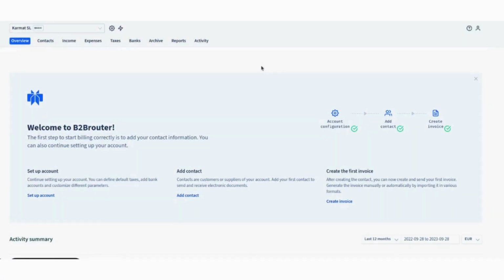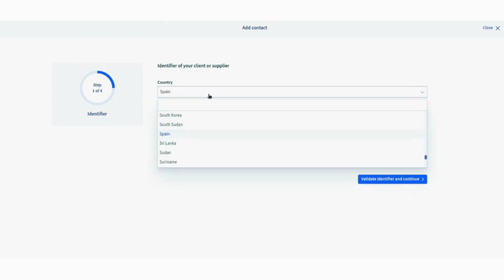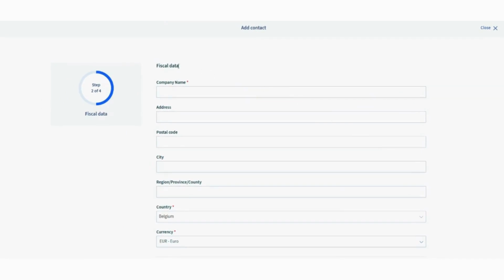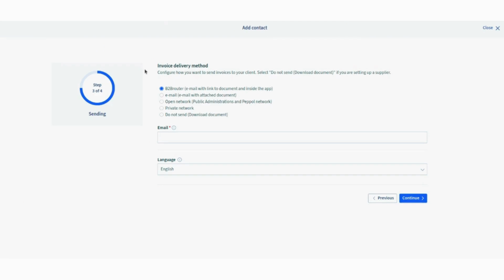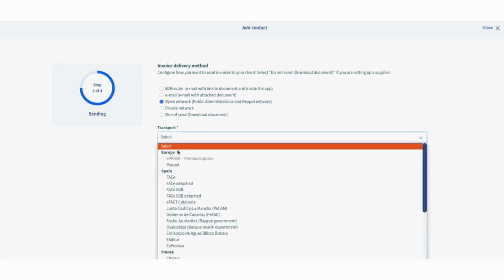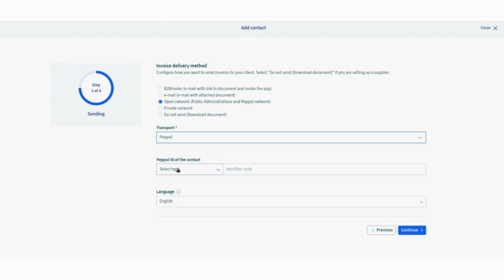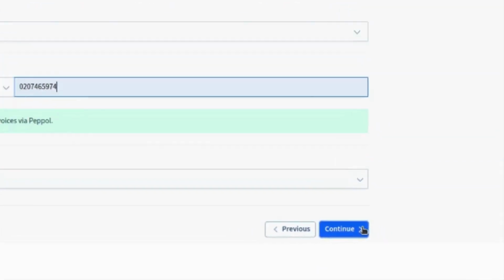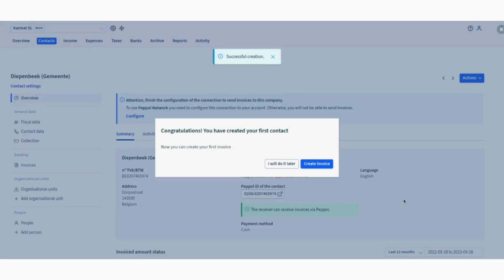How to create a contact and set up e-Invoice sending in B2Brouter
Need to add a contact and configure your e-invoice sending method? This video shows you exactly how to do it, step by step, inside the B2Brouter platform.

In just a few minutes, you’ll learn:

• How to manually create contacts: Easily manage your clients or suppliers.
• How to set up your preferred e-invoice sending method: Streamline your invoicing process for smooth and automated transactions.

B2Brouter is a solution recommended by public administrations, which allows you to generate electronic invoices in any format such as UBL, PINT or PDF among others, to send or receive them with all your customers and suppliers globally.